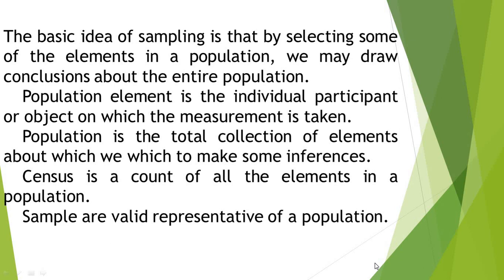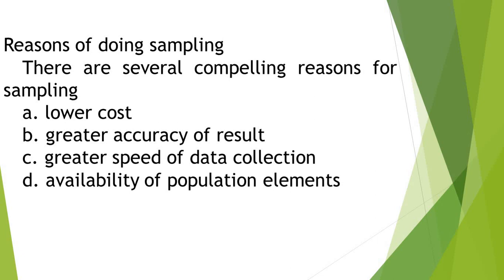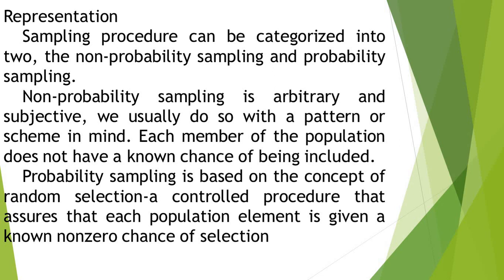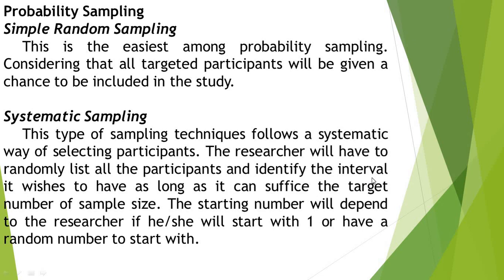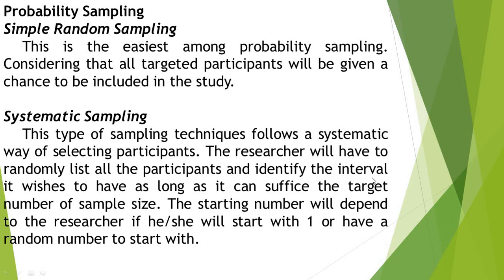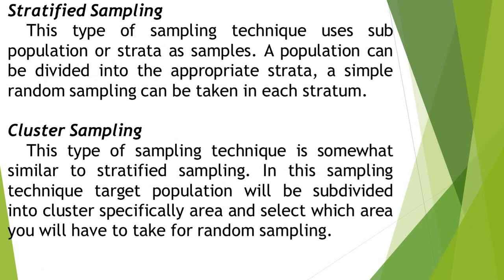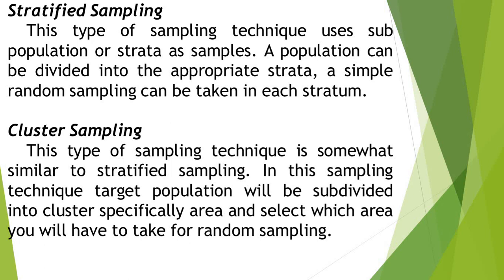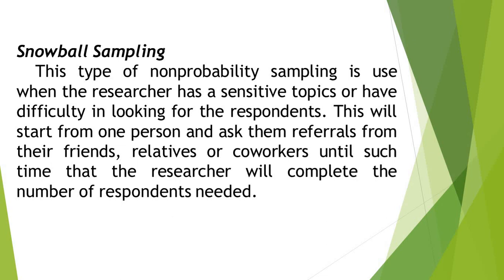lesson 13 sampling